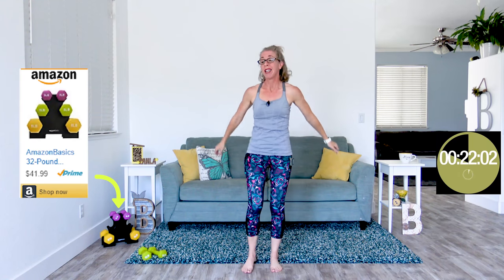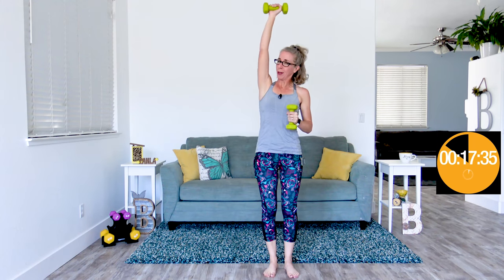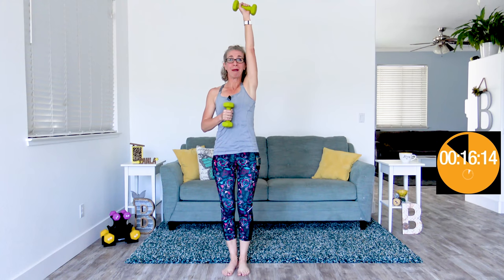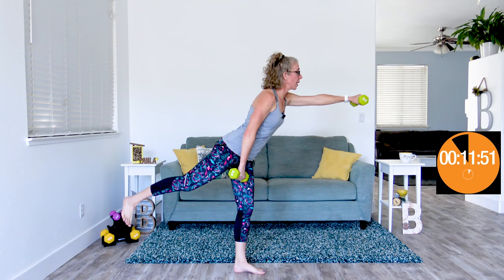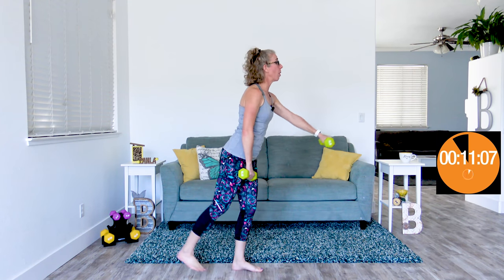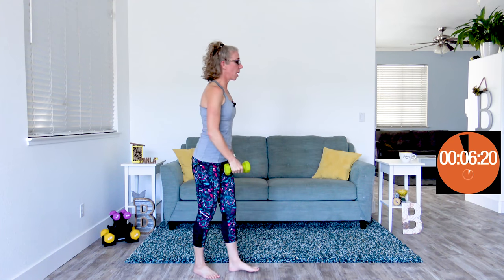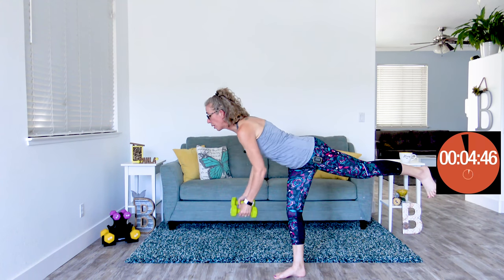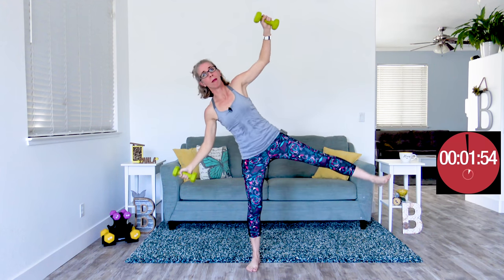20 Minute WEIGHT LOSS Weights Workout for Women over 50 ⚡️ Pahla B Fitness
One of the best additions to your WEIGHT LOSS routine for women over 50 is to include a WEIGHTS workout in your weekly exercise plan!

How does that work when we don’t burn very many calories?  Oh, don't you worry, I’m gonna tell you *all* about it while we get STRONG today!

For more information about weight loss over 50, be sure to download your FREE copy of The 5-0 Method

Exercise is good for so many other reasons than calorie burning!  This strength workout is helping you:

💪 Change your muscle shape and tone
🦴 Build bone density
🤸‍♀️ Improve your balance
🧜‍♀️ Increase your core strength
🧠 Build your brain-body connection and proprioception

This translates in “real life” to skills like fall prevention and being able to carry the groceries in from the car, as well as getting up easily from sitting, playing with your grandkids, and having less risk of breaking bones.

SET UP:
Interval timer is set for a generous minute and a half for each exercise (including the warm up); complete each exercise for one interval on each side

WARM UP

EXERCISES:
Step Out Squat to Press Up
Front Kick Side Raise
Front Raise Back Kick
Wide Open High Knees
Drinky Bird Flys (left side) and Rows (right side)

FINISHER:
Sideways Star Bursts